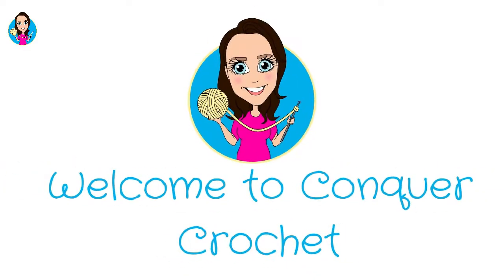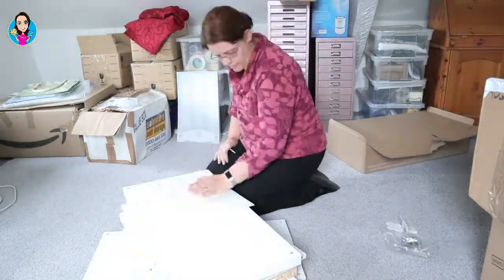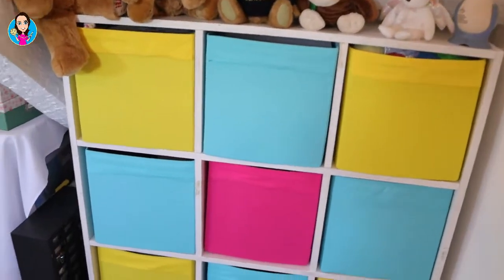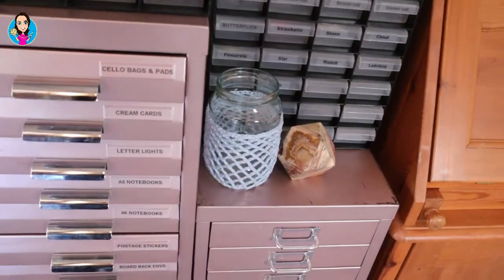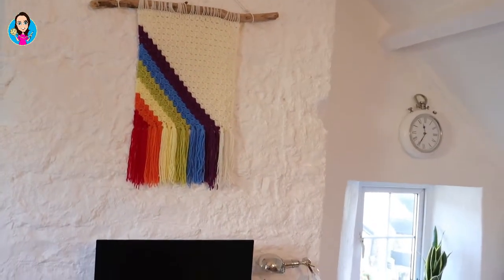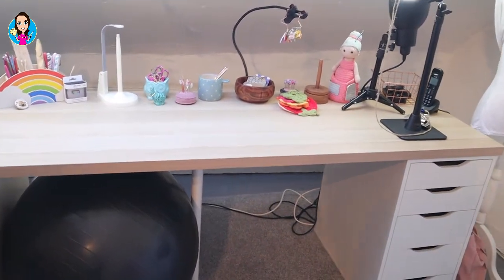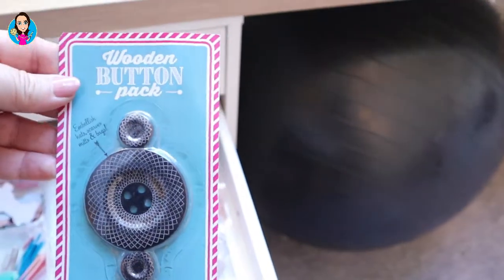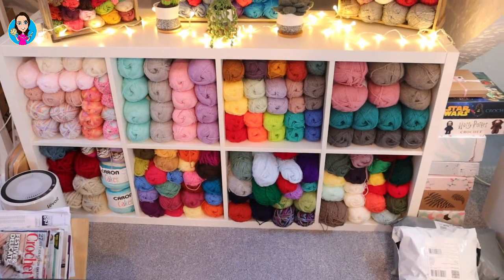Craft Room Tour, Crochet Room Behind the Scenes, Ikea Craft Room. I'm Back! Welcome To My New Space!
I'm back baby! Can you believe it's been 4 months since my last video...I missed you all.  It's lovely to have you in our community.

For my first video back after the delayed house move, I thought I'd share my new work space. I know I am so incredibly lucky to have this space and, believe me, I don't take it for granted.

I mentioned in the video the Conquer Crochet Project file.

I promised n the video that I would link the names of the Ikea furniture and accessories I have in my space. These links may change over time as IKEA change their website. If you find a broken link, please let me know and I'll do my best to find one that works)

Kallax Cube units

2 drawer inserts
Drona fabric boxes

Drawers and table combo - Lagkapten/Alex -

Trolley on Wheels - Raskog

Magazine wall racks - Kvissle

Glass Jars

Since recording, I have managed to order the matching storage footstool

If you you've enjoyed this video, please give it a like 'thumbs up' so that YouTube will be able to suggested it to other crocheters.  Thank you so much for your support.

Happy hooking
Love
Karen x